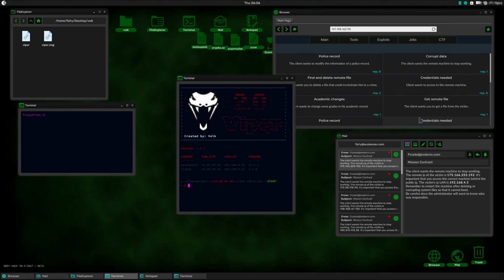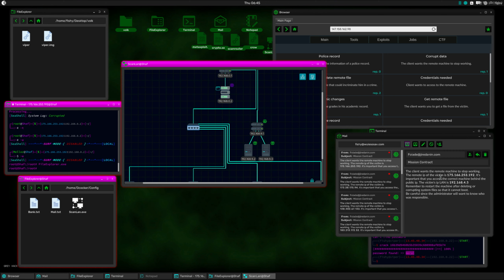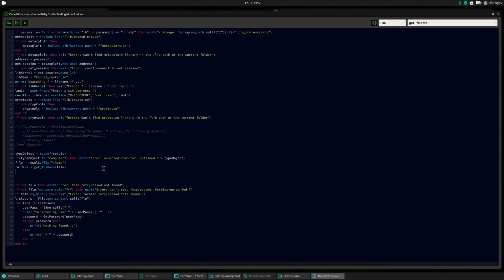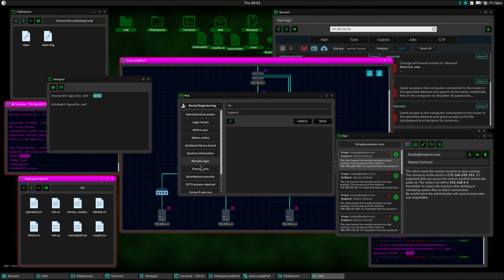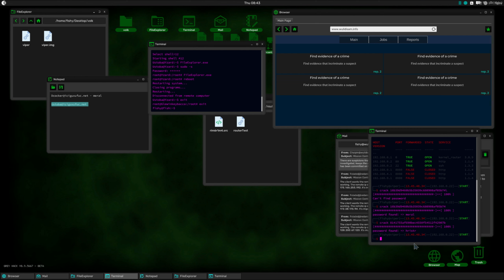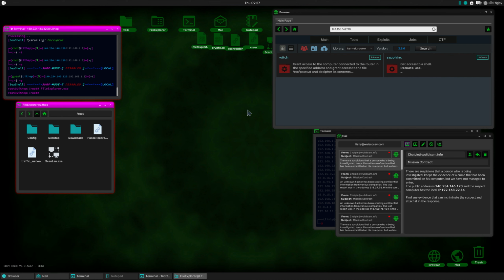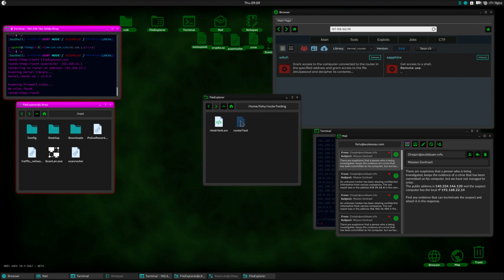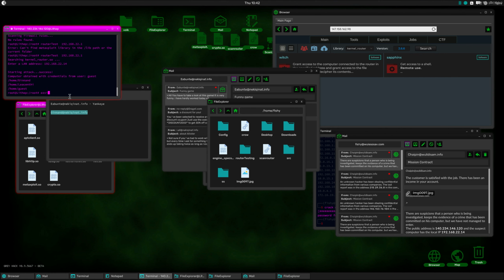Grey Hack- computers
learning how to corrupt computers on grey hack the game.